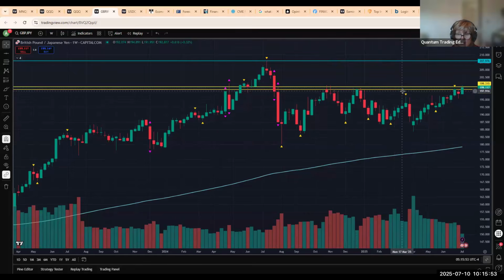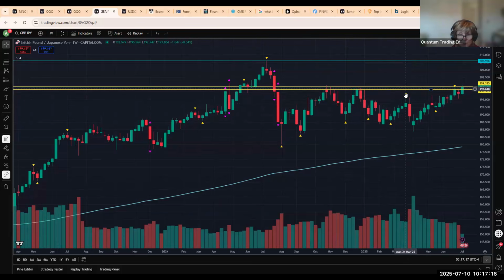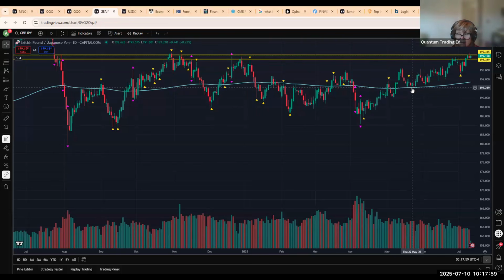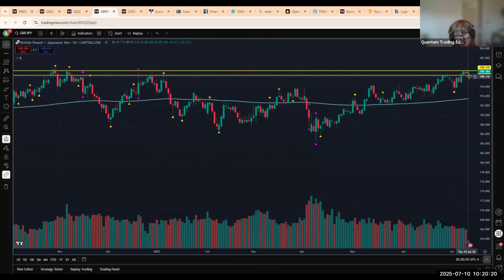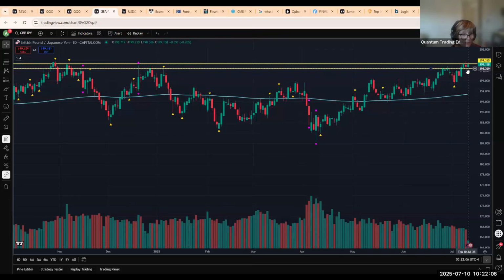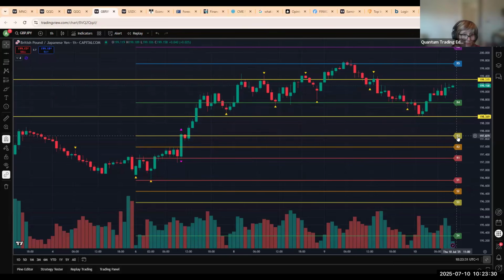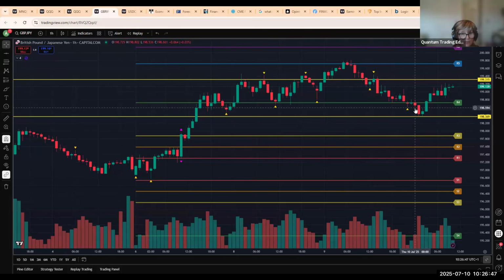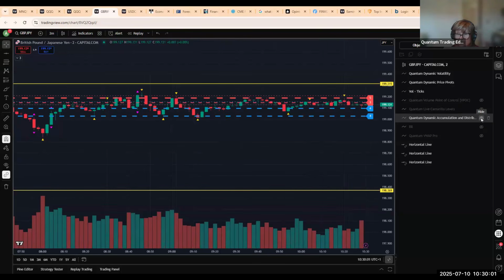Timeframes, support and resistance and more on volume price analysis for the beginner